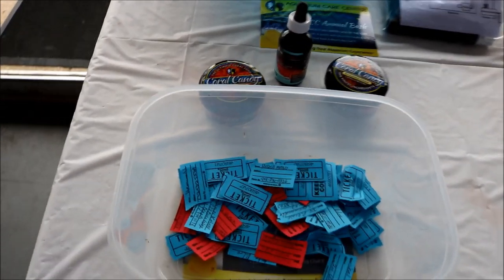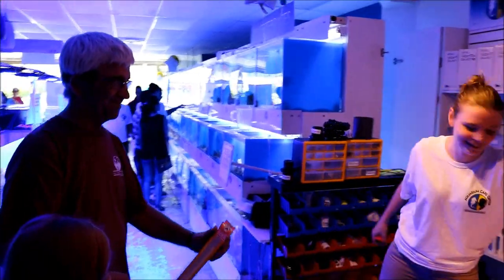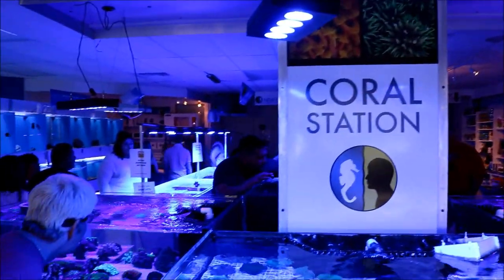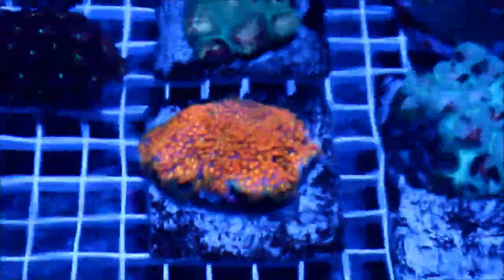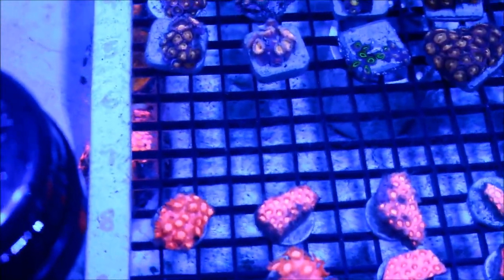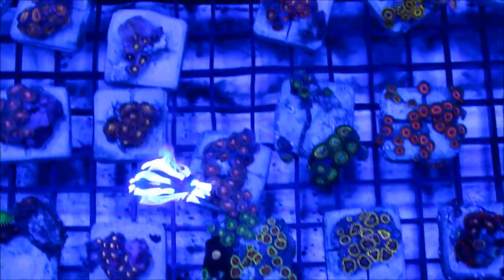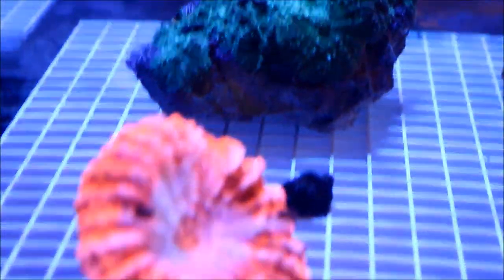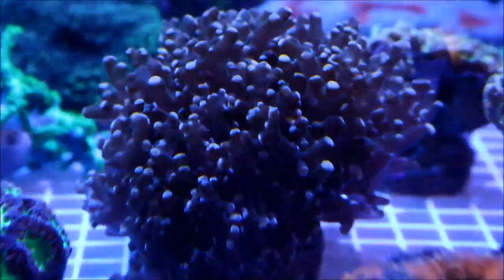Aquarium Care Center - Store Tour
Aquarium Care Center's Summer Bash is covered in this episode. This is part 1 of 2 looking at the store and it's gorgeous selection of corals.